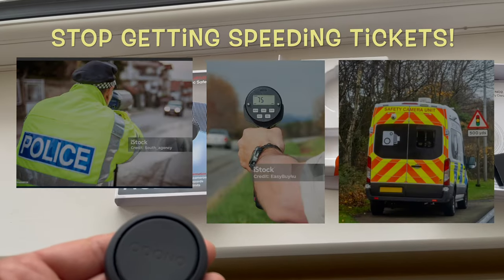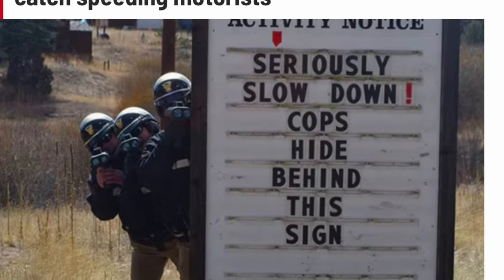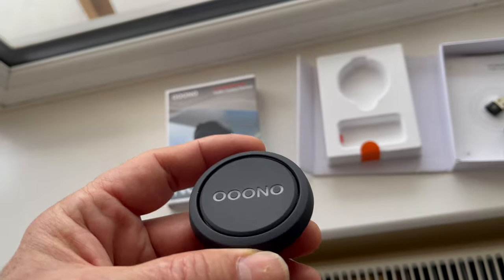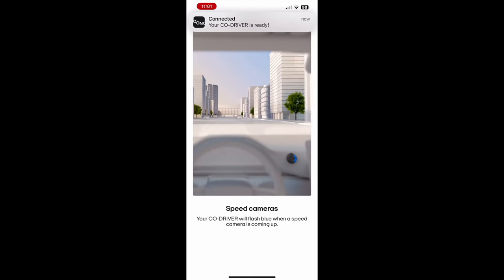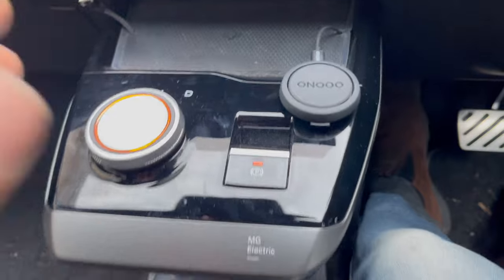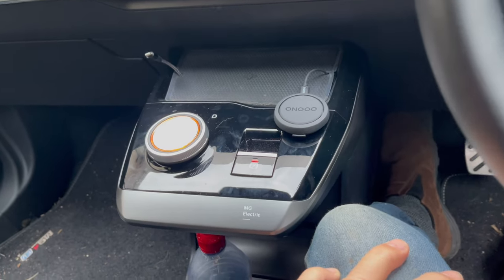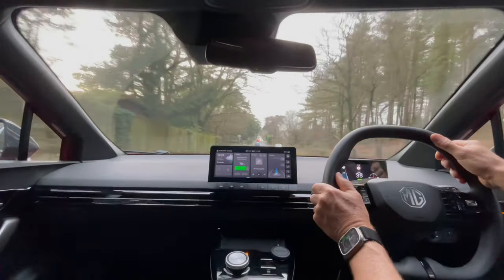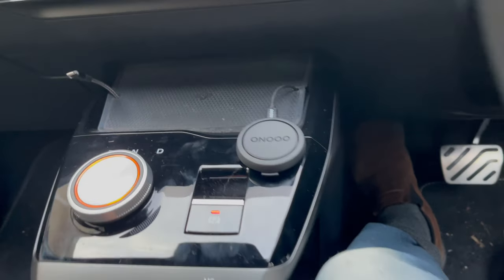SPEED CAMERA MONITOR = STOP TICKETS! ONOOO GPS based speed camera monitor CO-DRIVER NO2 Review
A review of the ONOOO GPS based speed camera monitor, OOONO CO-DRIVER NO2, is here.  An easy speed camera trap monitor to alert you of fixed or mobile cameras or other hazards.  Always on when you need it. Easy to add recent mobile cameras to the database.   It might save some driving points or your license.
Some will say just don’t break the speed limits, but 99.99% of people will at some time in their life exceed the limit.  Sometimes it could be safer to quickly pull into a safe gap rather than go slow and cut someone up in order to pull in before a road narrowing for instance.  As long as doing so still allows you to stop in the distance you can see and there are no other hazards.
Sometimes speeding fines appear to be about raising money more than about safety, especially when the groups collecting the fines keep 75% of the money!  In my opinion.  Others may disagree!  Comments below!
Help avoid the fines and maybe consider this gadget, or others.
But don’t forget, make sure you can still stop in the distance that you can see, you don’t have to drive at the speed limit when there are high hazard risks like kids coming out of school or parked cars hiding people - use common sense and drive slowly then.  Some people think they are doing the safe thing by driving at the speed limit.  Often it is inappropriately too low and at times too high (schools at leaving time), so use common sense.  Voltaire: “Rules are for the guidance of wise men,….. “.

The product reviewed is from OOONO (pronounced OHNO) – from “Danish innovators in smart products for a safer everyday life”.  They call the product: CO-DRIVER  NO2 “a sleek car safety gadget in the UK”.  RRP £69.99 fir the CO-DRIVER NO2.  (It’s the NO1 that is cheaper and nearer the £50 (or cheaper) mentioned in the viseo.

And if it comes up on your Amazon site, USA etc it will be

Lots of playlists on different DIY subjects, with hundreds of videos that I have done

OR you can support me by using the Amazon and Ebay links to buy other stuff that you would usually buy, it will not cost you anything more, but will help this channel.
e.g. Generally useful DIY stuff:

Face mask:
Amazon UK
Similar ones on Amazon USA & others

A set of precision screwdrivers:
Amazon USA & others

Torx bits sets:
Or Amazon USA & others